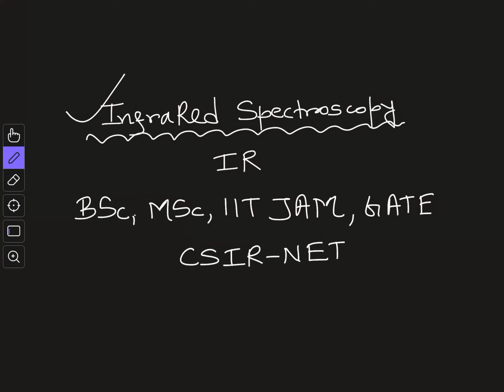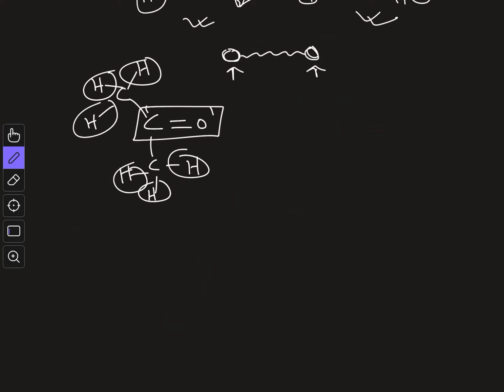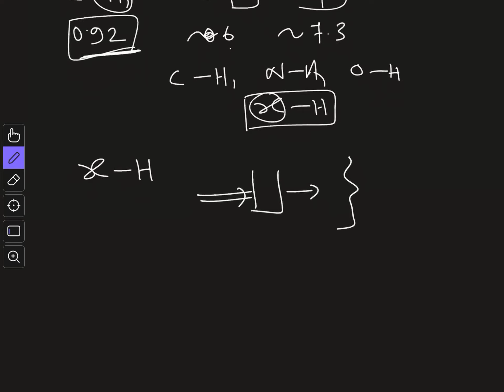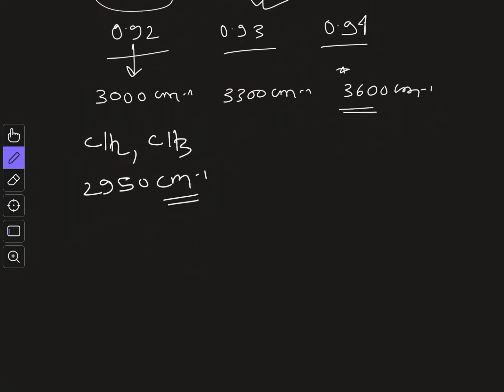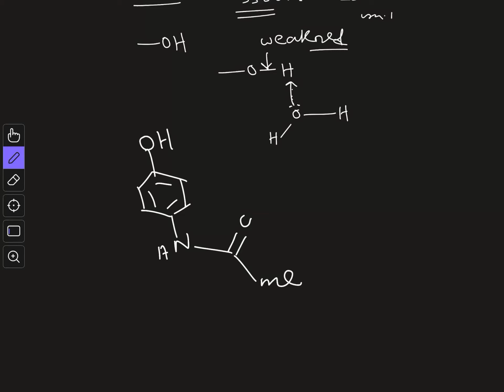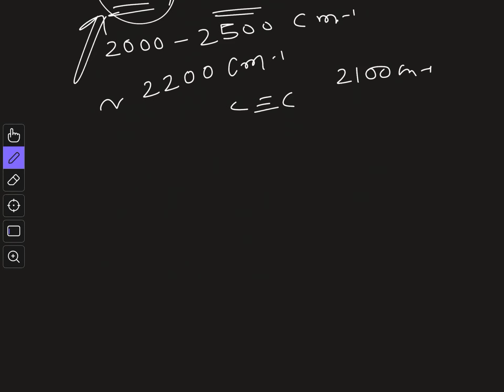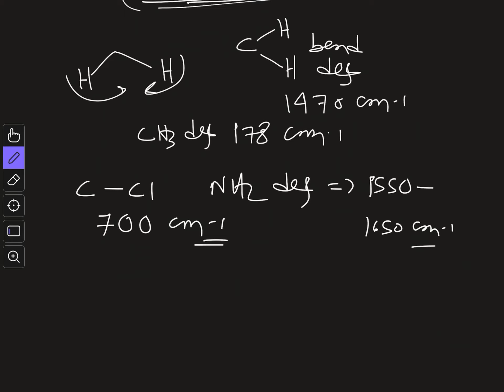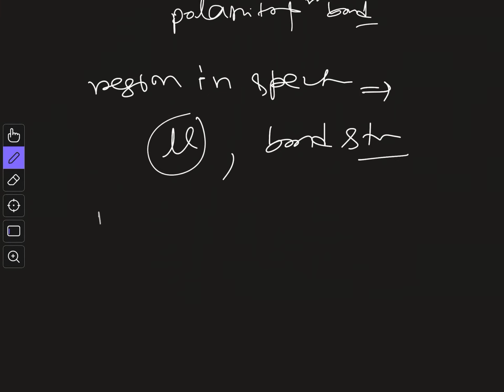InfraRed spectroscopy part 1 || Organic spectroscopy series